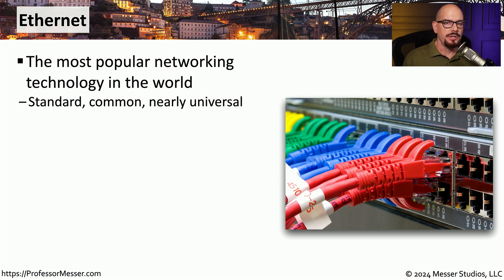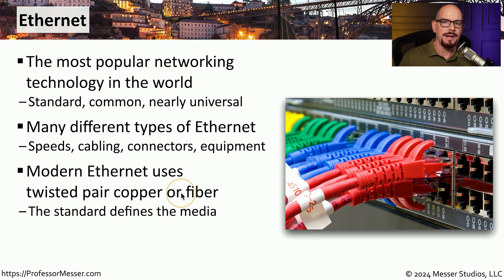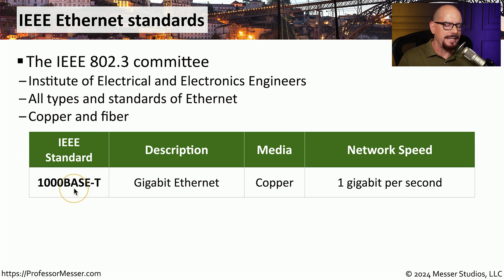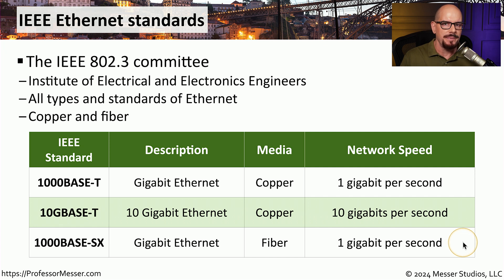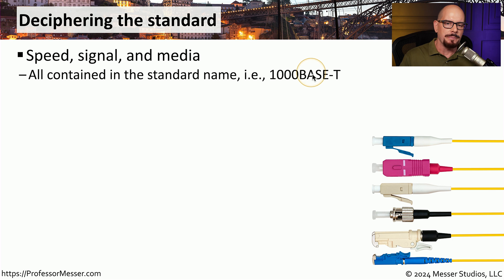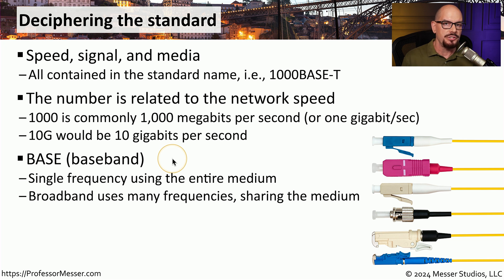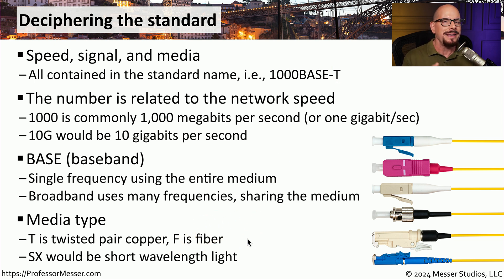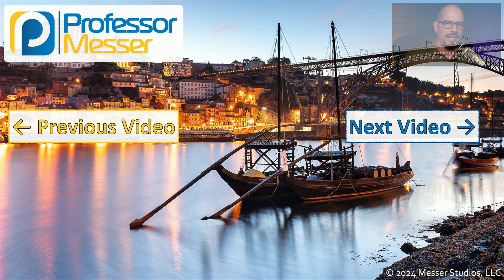Ethernet Standards - CompTIA Network+ N10-009 - 1.5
Every Ethernet device in the world can communicate with every other Ethernet device, thanks to the international standards. In this video, you'll learn  how Ethernet standards are created and updated.